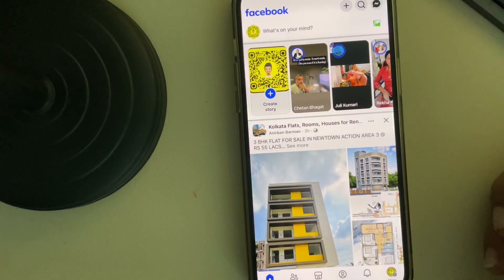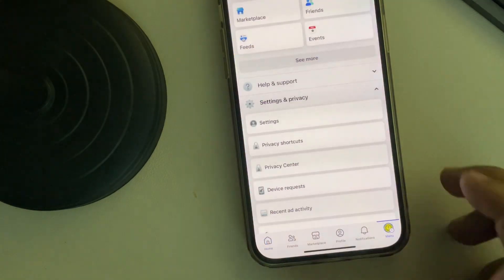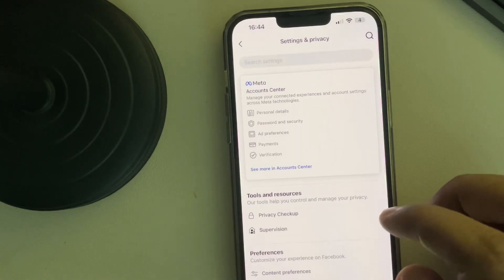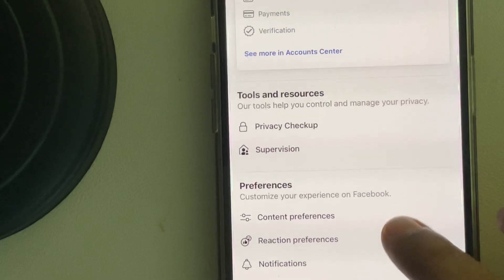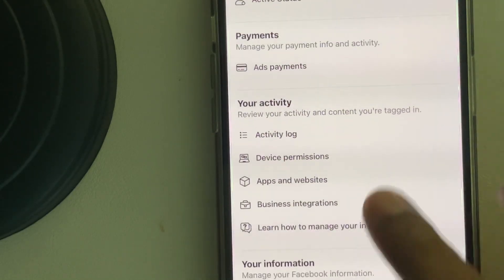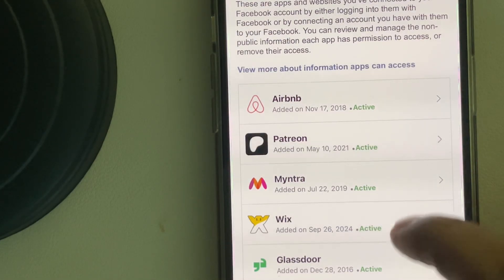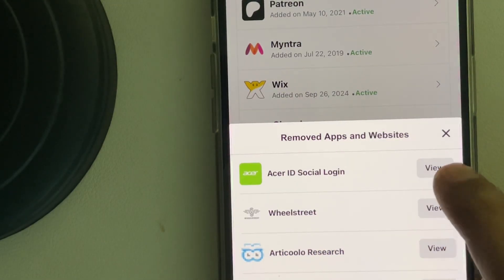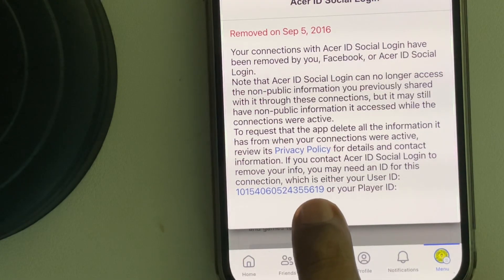How to Find your Facebook ID